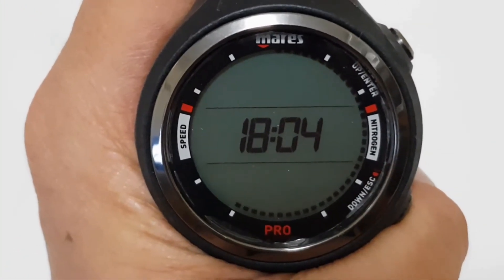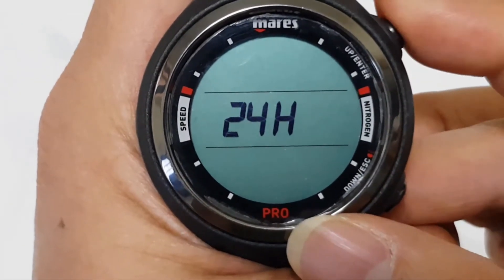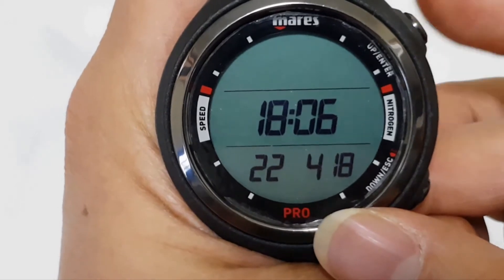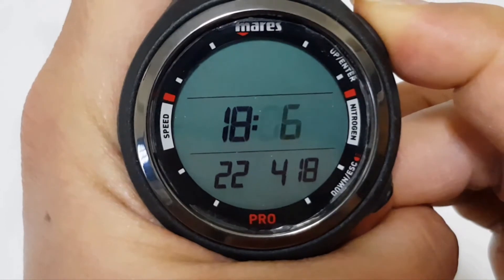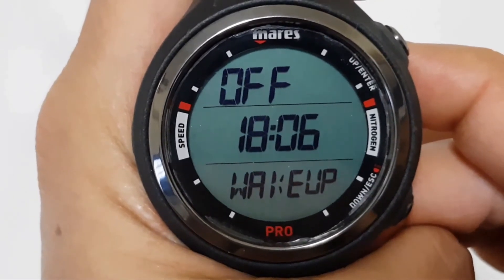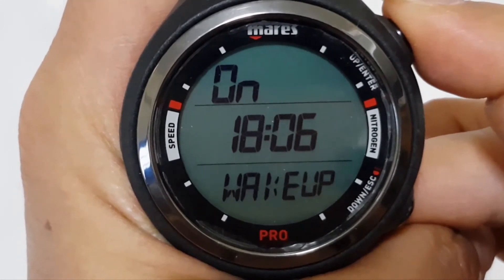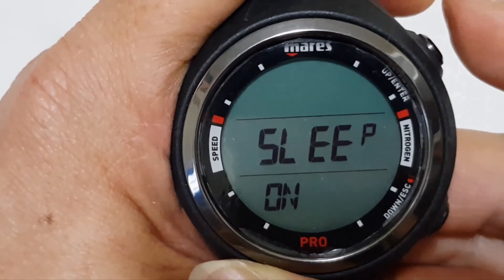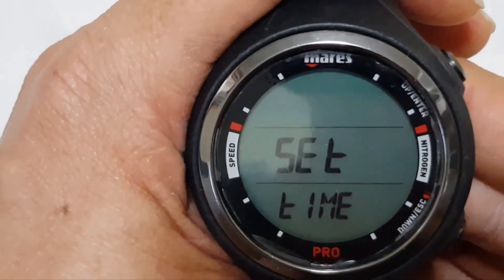Mares Smart Pro Dive computer : Setting the Time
This tutorial shows how to set the time on the Mares Smart Pro Wrist Watch Dive Computer.

It shows how to set the time in 24hr or AM/PM, Time & Date, Alarm, Dual time and Sleep mode to turn the display off to conserve battery life.

Jump to topics:
1. Set 24 hrs or AM/PM @  1:20
2. Set & Time & Date @ 2:04
3. Set Alarm @ 3:38
4. Set Dual Time @ 4:42
5. Set Sleep mode @ 5:12